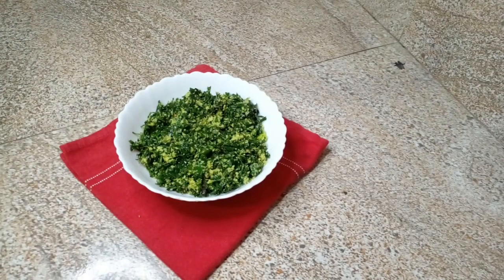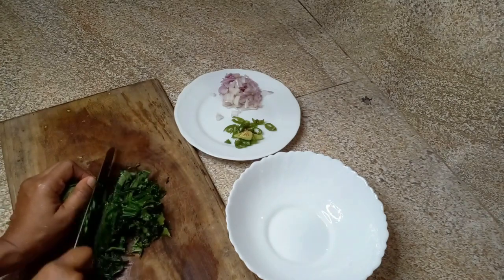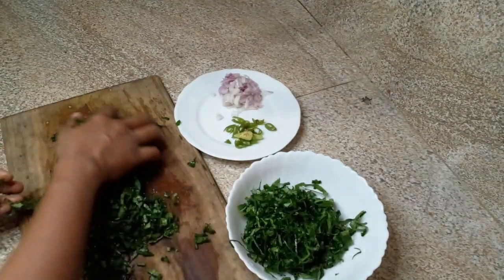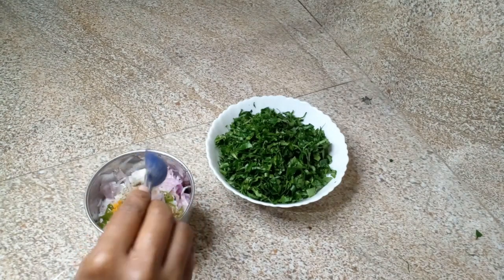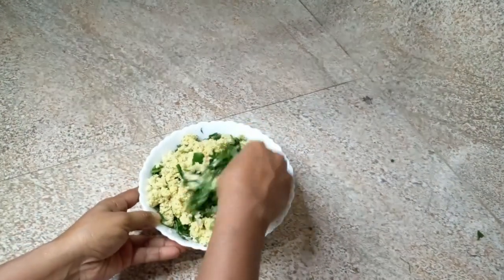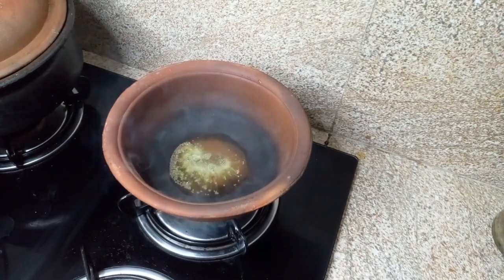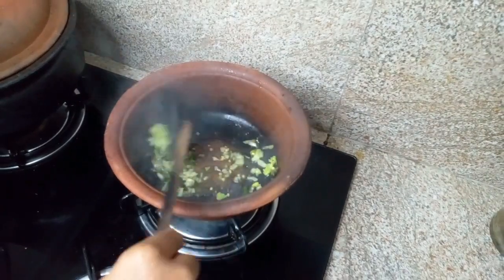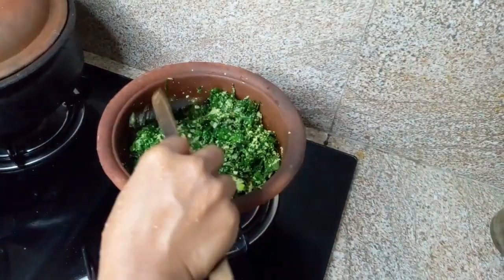දවල් කෑමට පැශන් දලු මැල්ලුමක් /delicious pasion fruit leaves recipe 👌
welcome to my sons' kitchen you tube channel In this vedio I'll be showing you how to make a delicious pasion fruit leaves recipe .

Ingredients

pasion fruit leaves
some salt
some  coconut -scraped
green  chillies
onion
peper power
termeric power
curry leaves